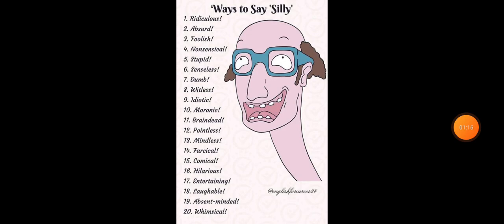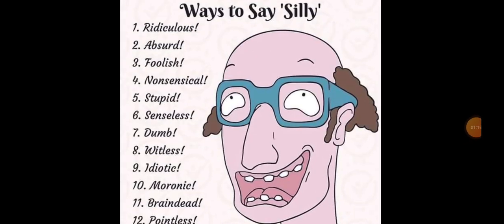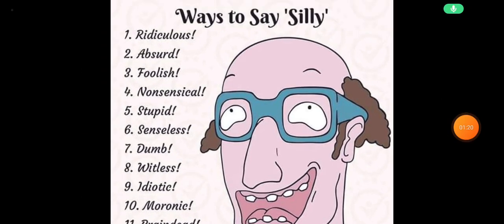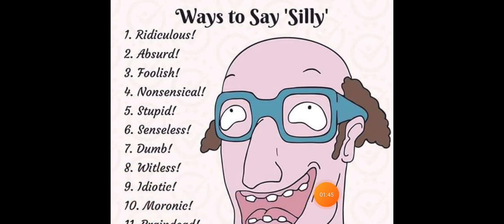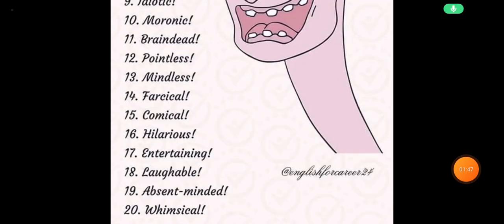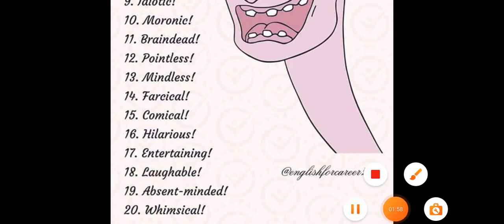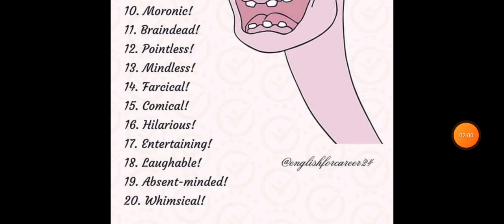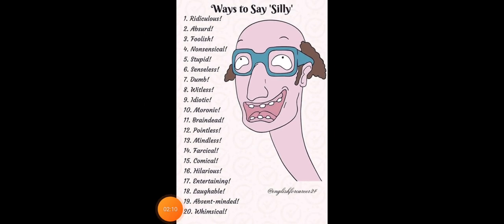Different ways to say Silly 📢| Spoken English Course with Miss Hareem 🗣️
Enhance your knowledge and ability because there is nothing impossible in the world, acquire what you want! It is the best platform to enhance knowledge and abilities for One paper mcqs Ppsc, Fpsc, Nts, FIA, ASF, Css, PMS, MA English, MA History ,MA Political Science, MA Islamic Studies, Msc IR.

Old Channel